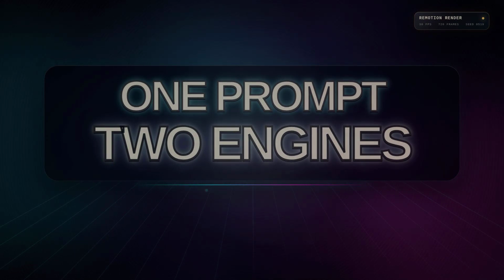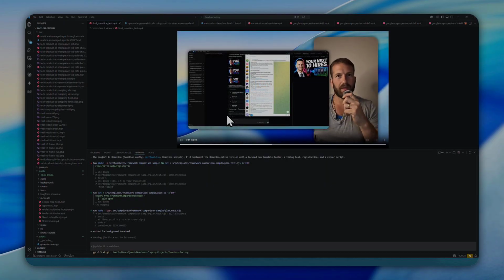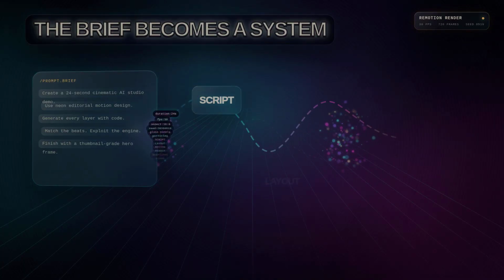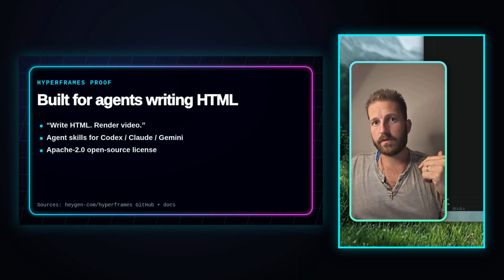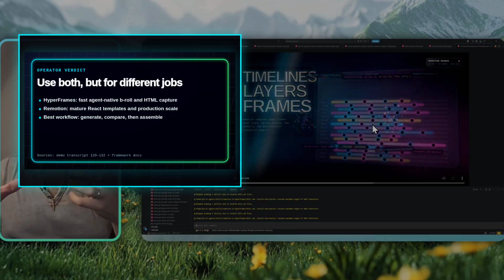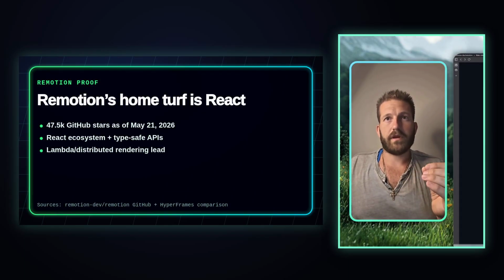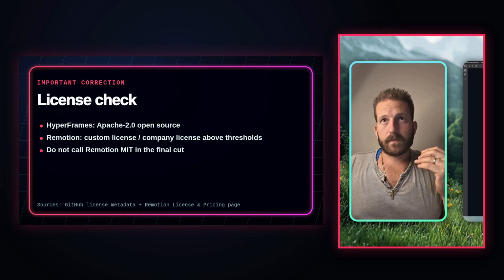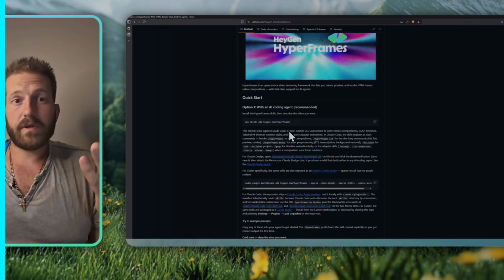AI Codes Your Video Now — HyperFrames vs Remotion (Same Scene, Two Engines)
You don't need a video editor anymore. Your coding agent is your editor.

In this video I run HyperFrames (HTML-native, by HeyGen) and Remotion (React-based)
side by side using the exact same brief — built end-to-end with Claude Code / Codex.

You'll see both engines render the same scene, then I tear apart the GitHub repos so
you can pick the one that fits your workflow (or use both like I do).

▶ Chapters
0:00  Hook — agents replacing the editor
0:30  HyperFrames live demo
1:42  Remotion live demo
2:17  GitHub tour (Remotion)
2:50  Licensing — open-source vs source-available
2:57  HyperFrames GitHub + quick-start
3:32  Side-by-side payoff
4:09  Why coded video wins (timing, determinism)
4:44  Creator commentary — the workflow
5:32  The honest verdict
5:40  Resources & CTA

Both are open source. Remotion is source-available with commercial-use caveats  read the LICENSE before shipping.

▶ Stack used in this video
- Claude Code / Codex as the editing agent
- FFmpeg as the actual rendering engine
- HyperFrames for prompt-driven HTML scenes
- Remotion for React-based programmatic compositions

▶ Drop a comment with your pick — HyperFrames, Remotion, or both?